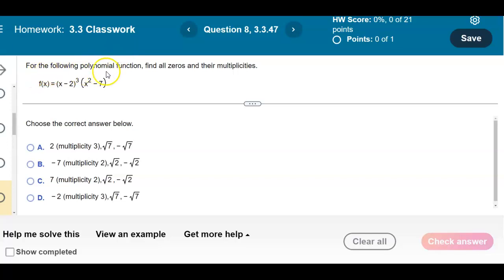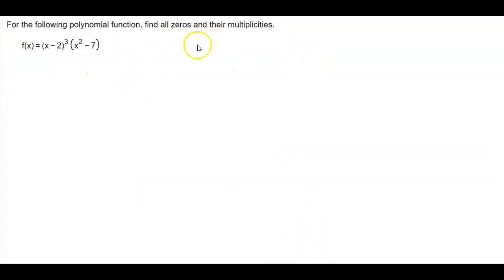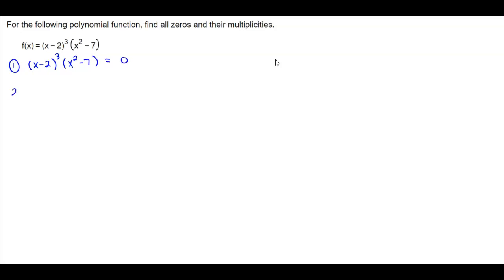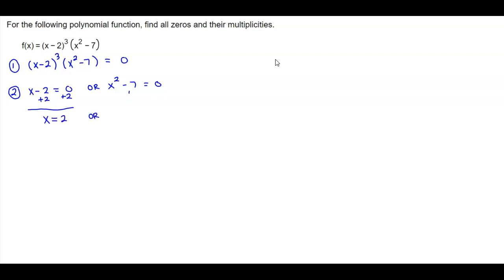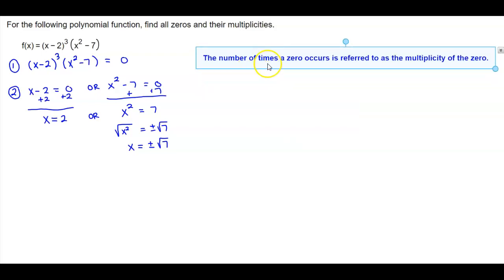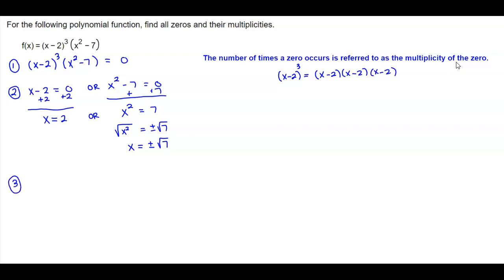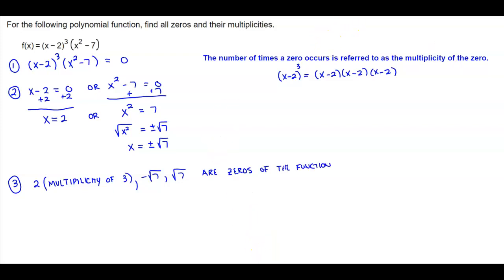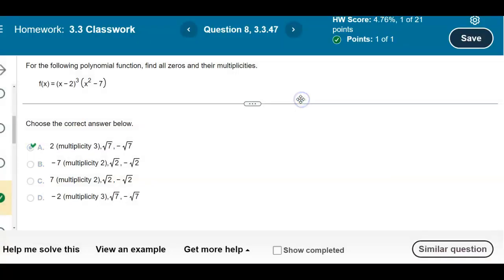Math 12 3.3.47 Find all zeros and their multiplicities for f(x) = (x - 2)^3(x^2 - 7).